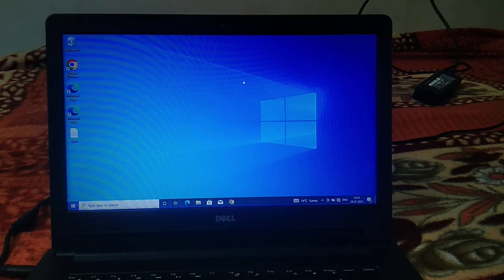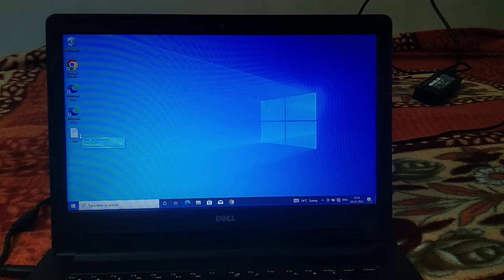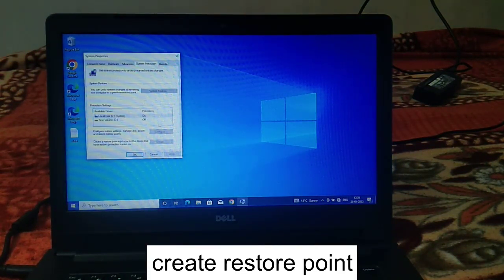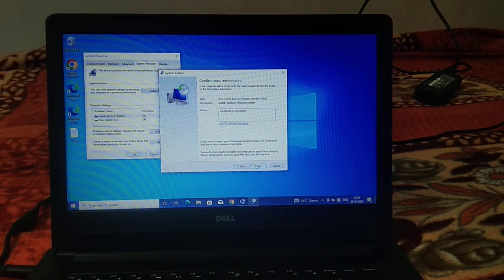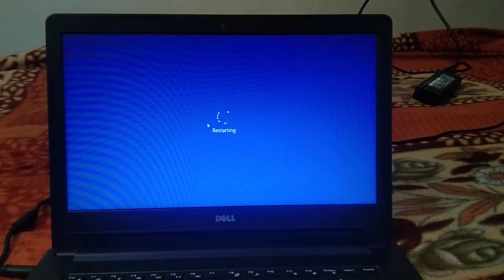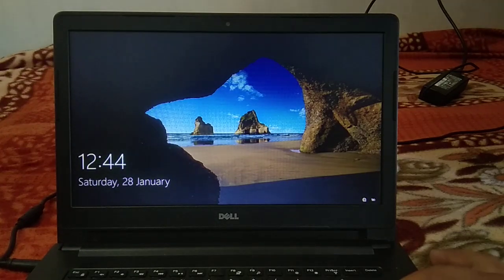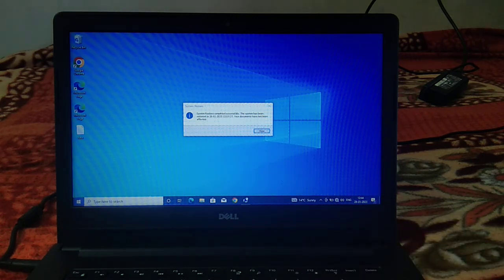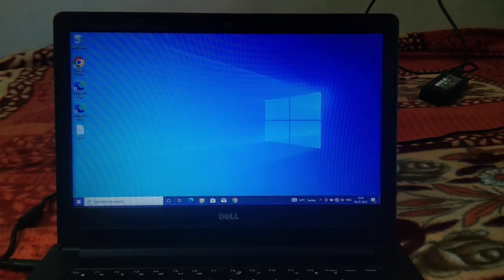How to use System Restore to fix your Windows 10/11 Laptop, computer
This instructions in this video tutorial can be applied  for  laptops, desktops, computers,  This tutorial will work on all hardware manufactures, like Dell, HP, Acer, Asus, Toshiba, Lenovo, and Samsung.

popular bios keys:

Acer: F2 or DEL
ASUS: F2 for all PCs, F2 or DEL for motherboards
Dell: F2 or F12
HP: ESC or F10
Lenovo: F2 or Fn + F2
Lenovo (Desktops): F1
Lenovo (ThinkPads): Enter + F1.
MSI: DEL for motherboards and PCs
Microsoft Surface Tablets: Press and hold volume up button.
Origin PC: F2
Samsung: F2
Sony: F1, F2, or F3
Toshiba: F2